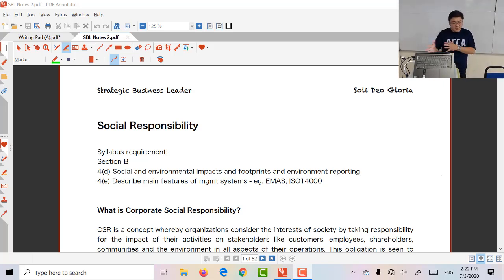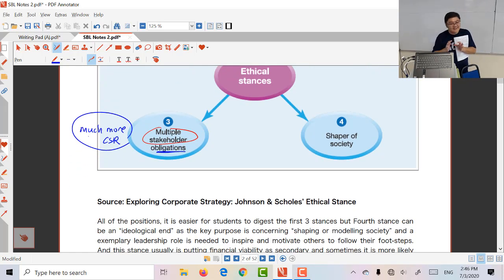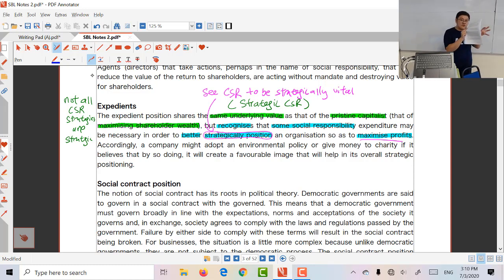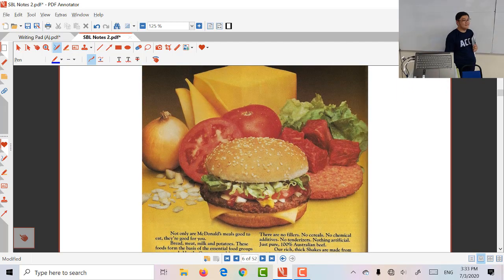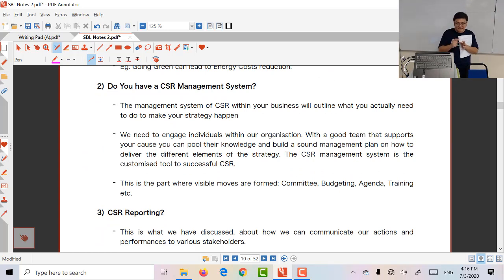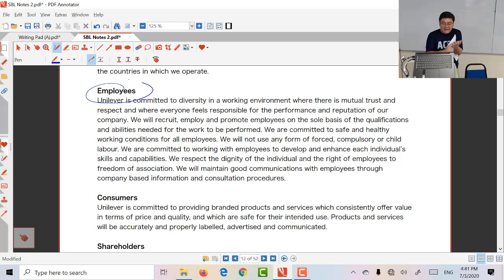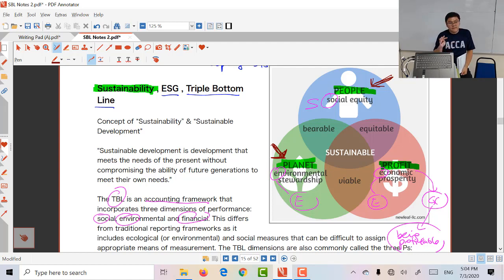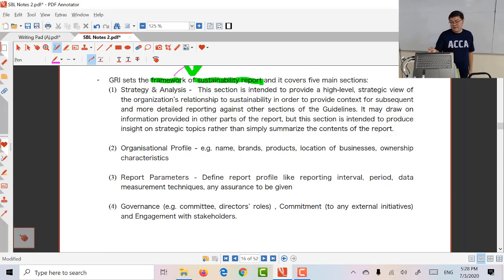SBL CSR Corporate Social Responsibility